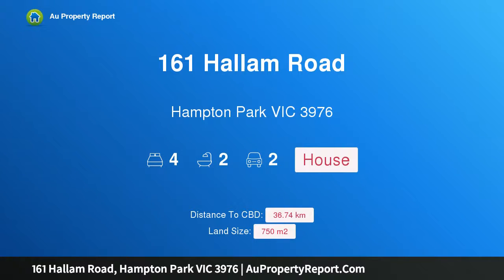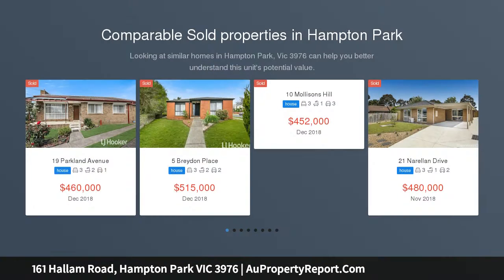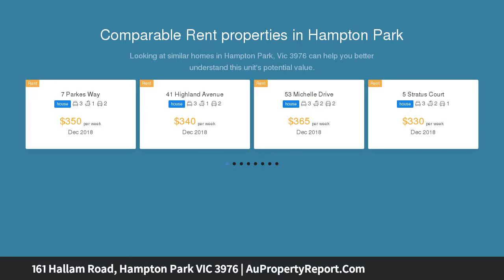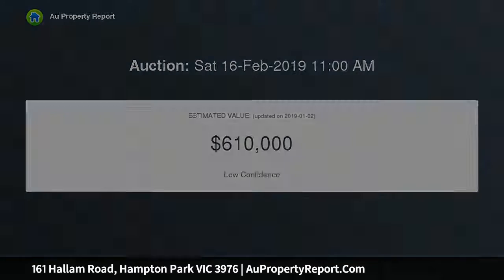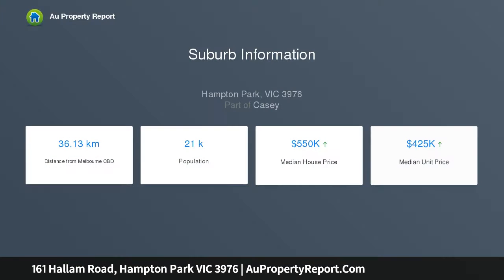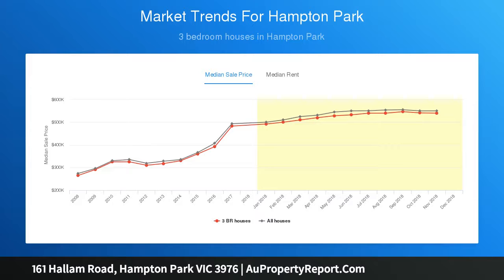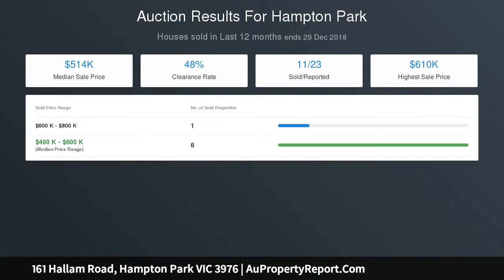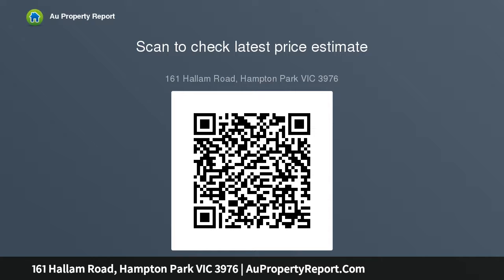161 Hallam Road, Hampton Park VIC 3976 | AuPropertyReport.Com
161 Hallam Road, Hampton Park VIC 3976
Property Type: house
Bedrooms: 4
Bathrooms: 4
Car Space: 2
Big House, Big Block